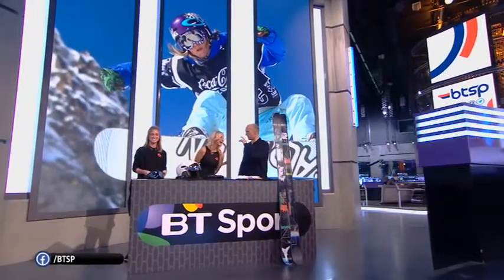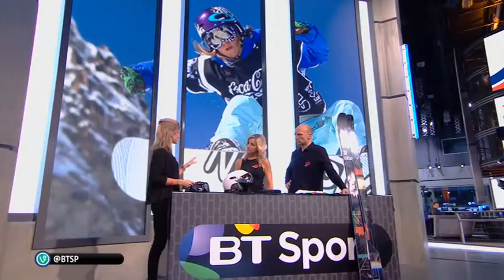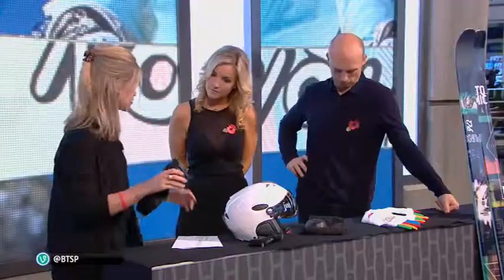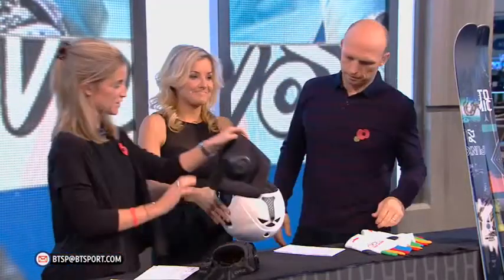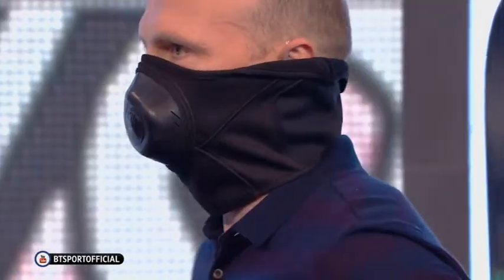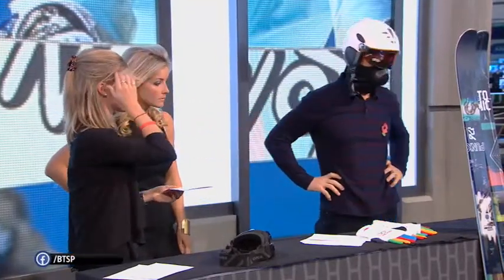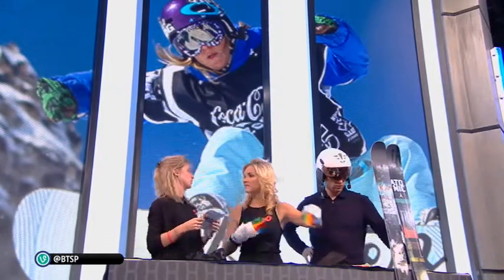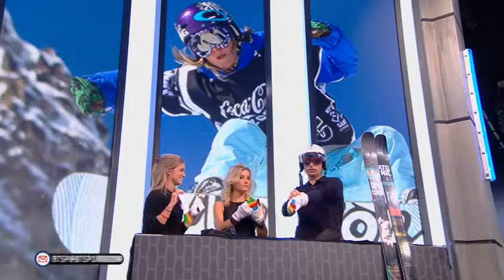Gadgets 2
Check out this review of the ColdAvenger Pro on the BT sports channel from the UK.